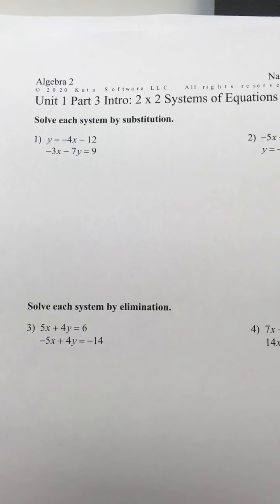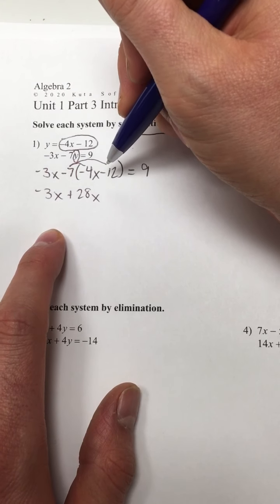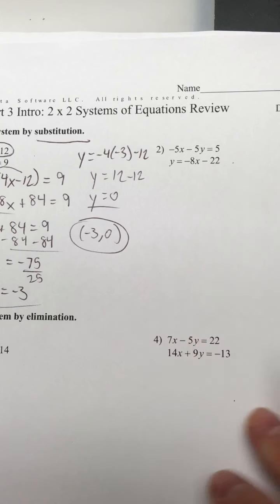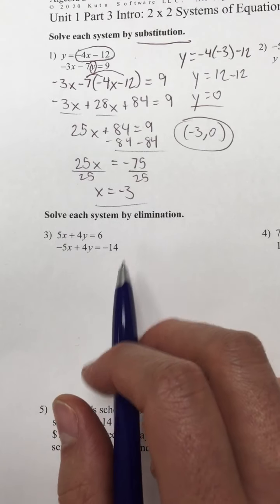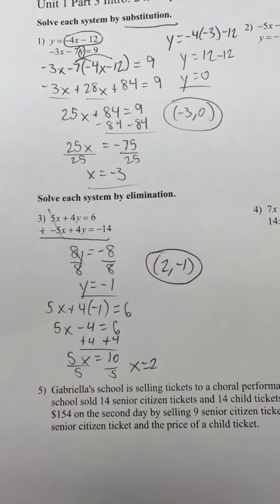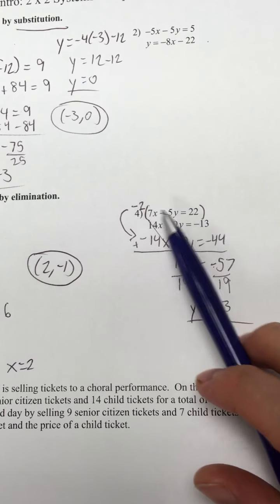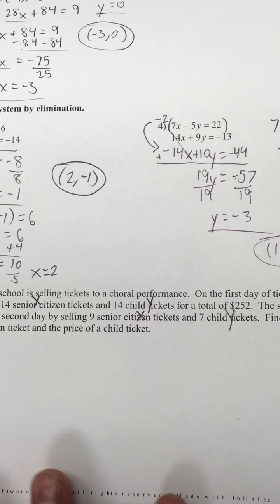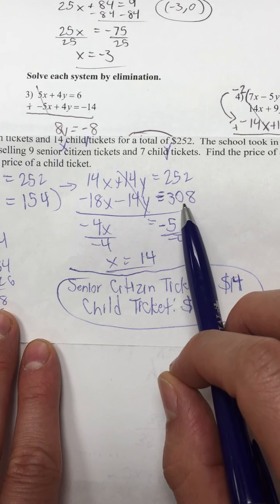Unit 1 Part 3 Intro: 2x2 Systems of Equations Review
Solving 2x2 Systems of Equations using Substitution and Elimination, and solving word problems.